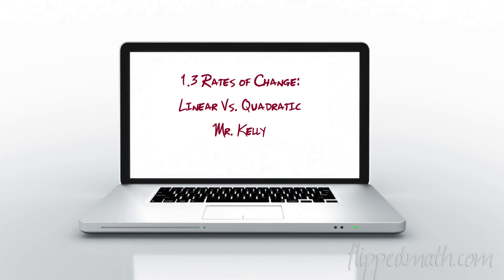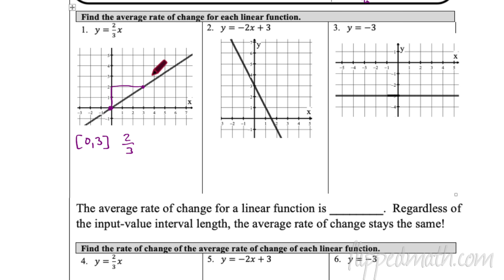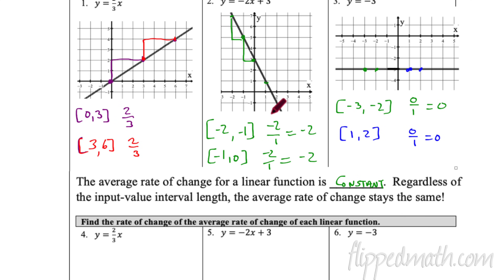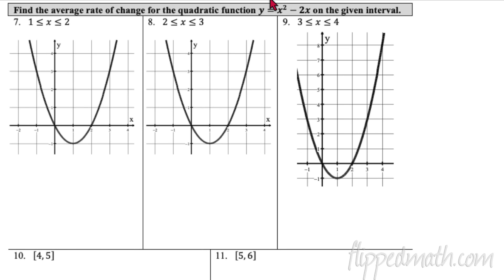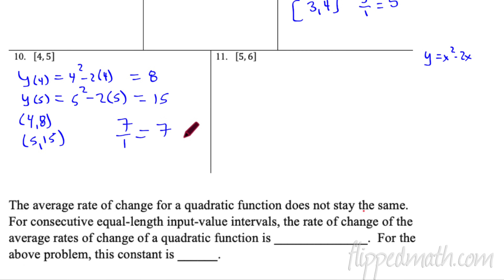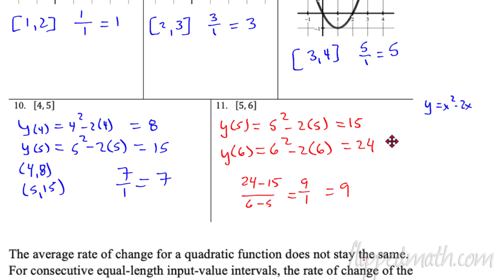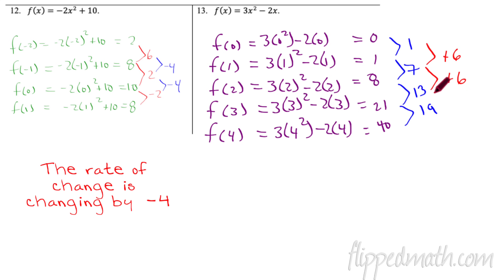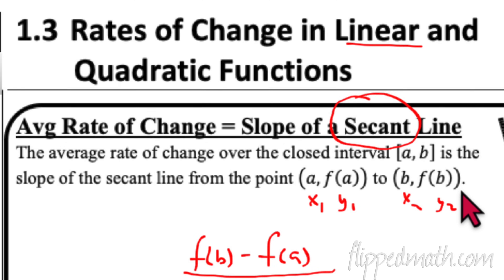AP Precalculus – 1.3 Rates of Change Linear and Quadratic Functions